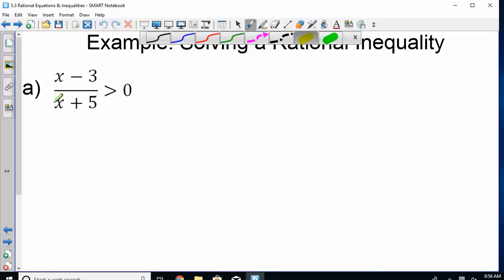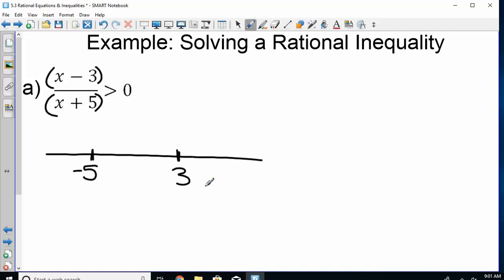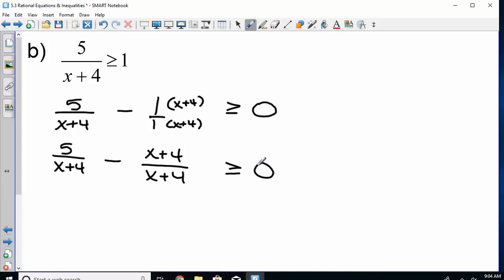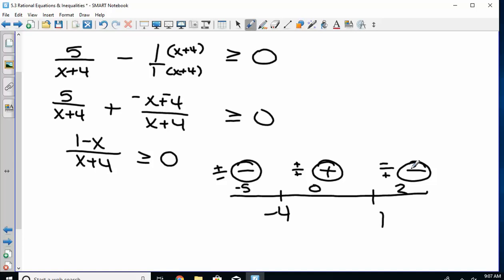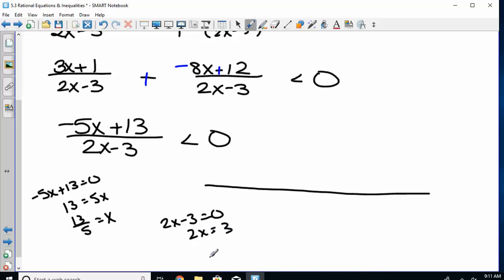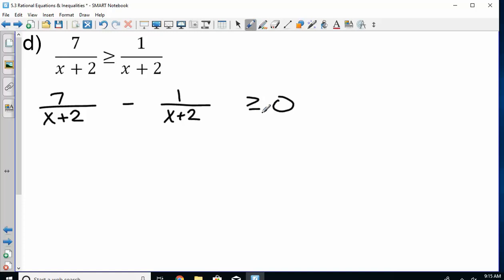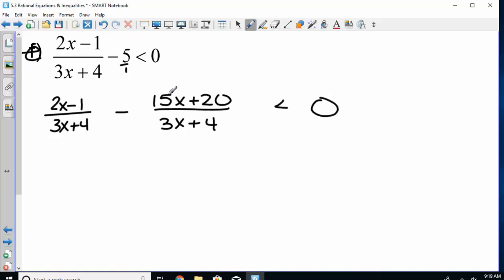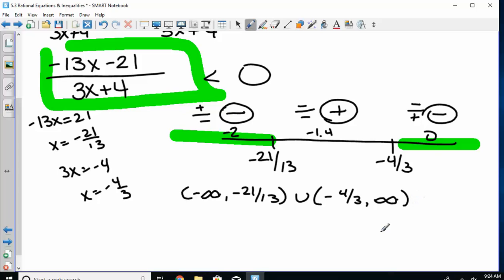Section 5 3 Feb 5